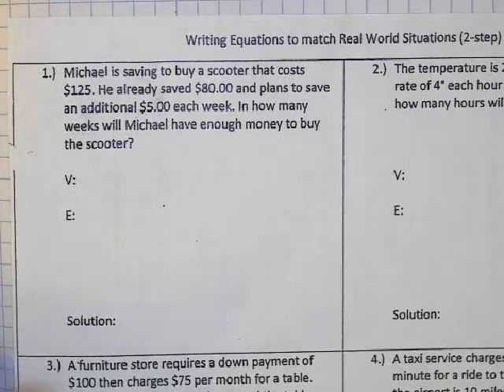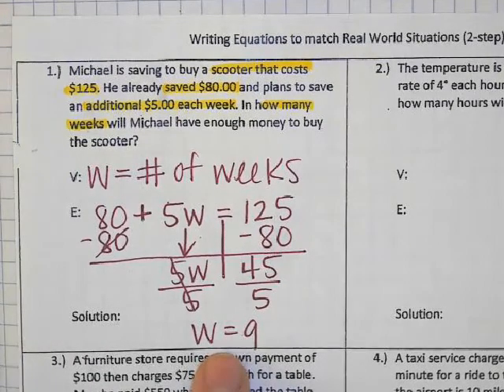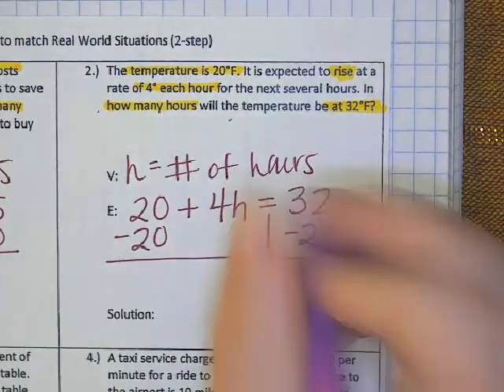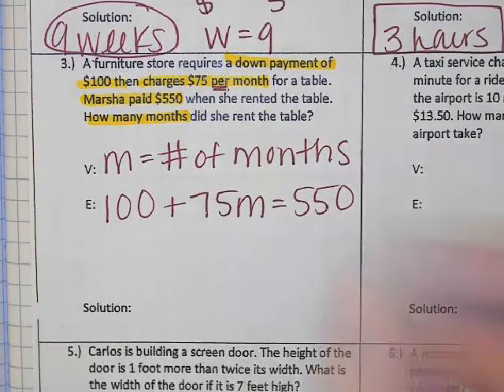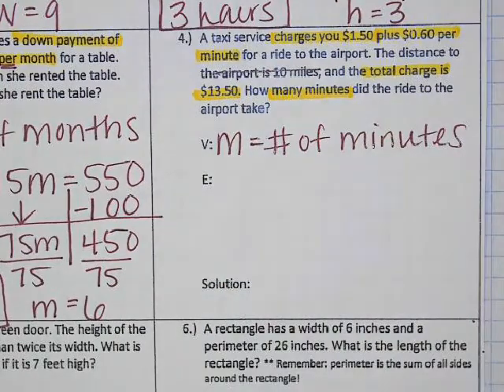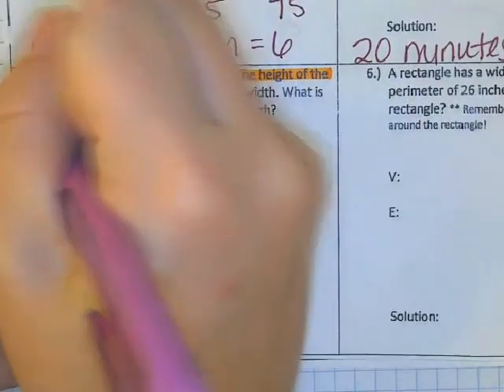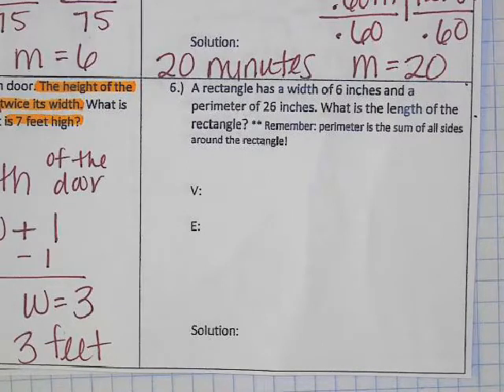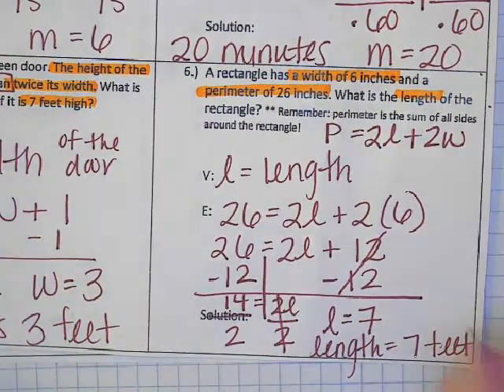2 Step Equation WP